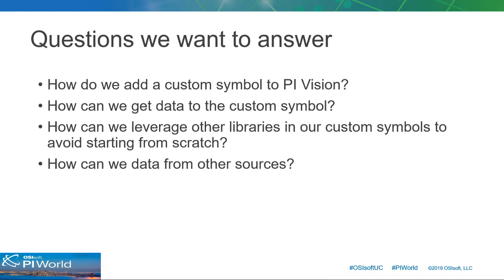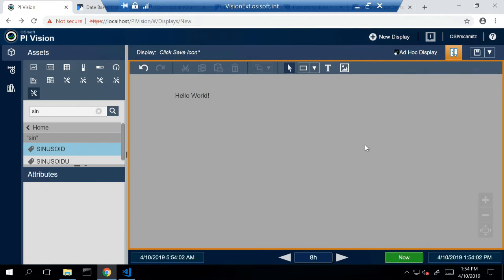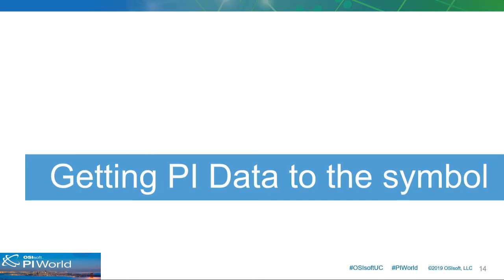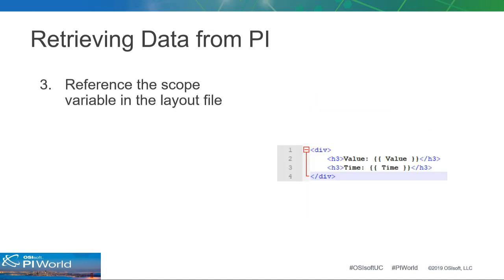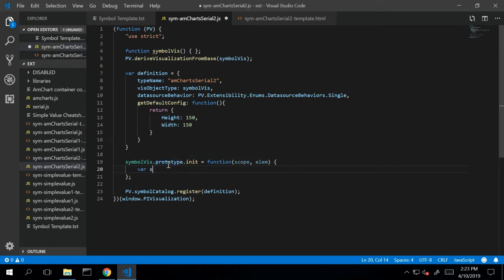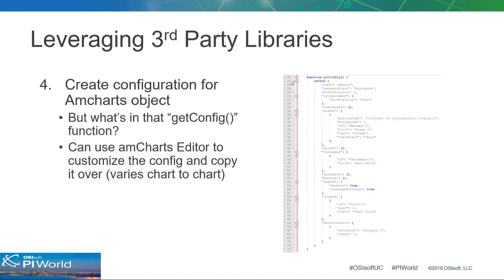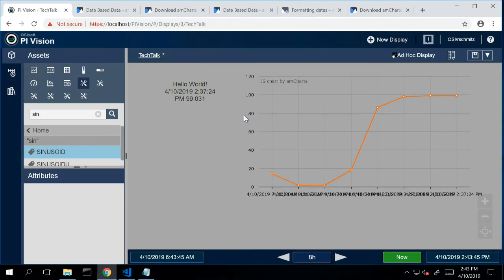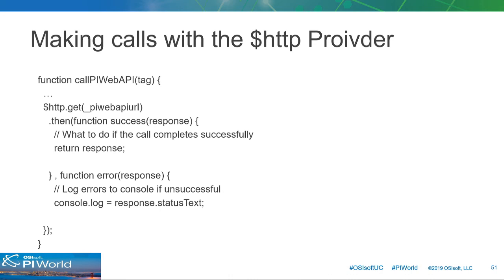Leveraging the Power of PI Vision Extensibility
Speaker(s): Robert Schmitz, Product Support Engineer II, Developer Technologies, OSIsoft. Ryan McErlean, Technical Product Manager, OSIsoft.

PI Vision 3 Extensibility is a powerful model that enables you to write custom symbols and tool panes for use in PI Vision displays, including unique or industry-specific ways of visualizing PI data. This Live Coding presentation walks you through the process of building and creating your own custom symbol from scratch.  Additionally, we will showcase leveraging AmChartsJS in order to create more advanced custom symbols.